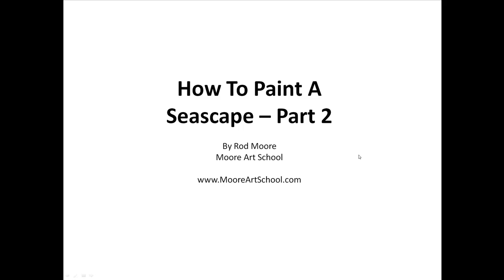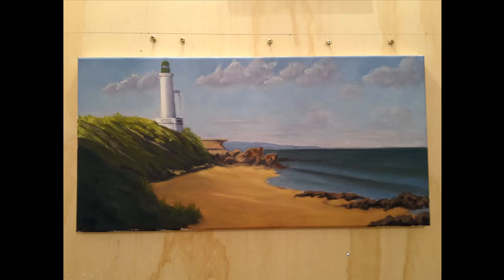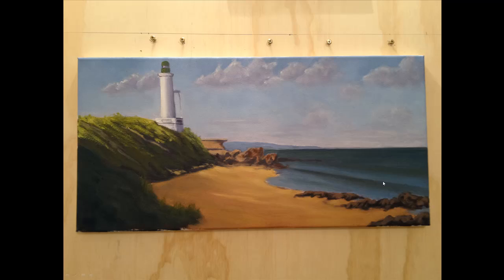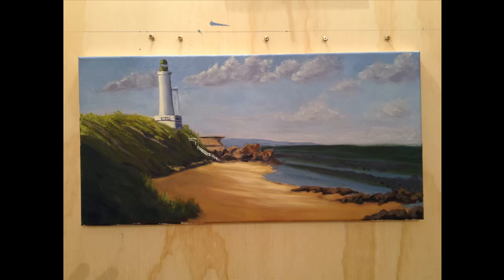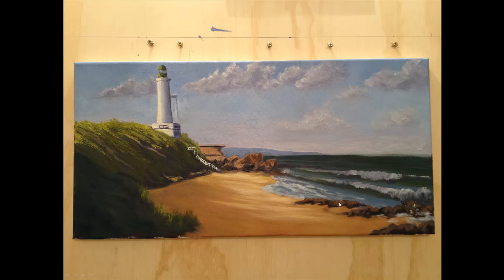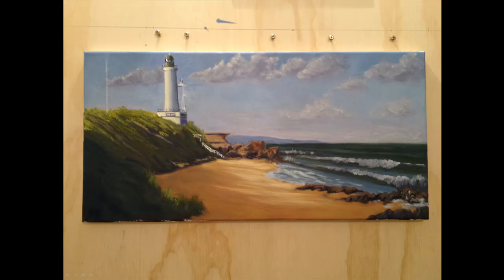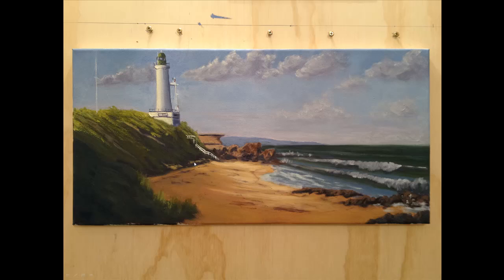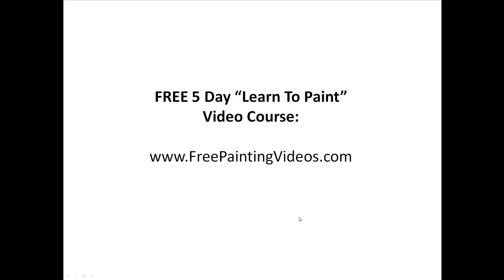How To Paint A Seascape - Part 2 of 3 of "How To Paint A Seascape"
This is part 2 of 3 of the series "How To Paint A Seascape". In this step by step painting video I show you how to paint a seascape using the Moore Method of Painting.

In this video I continue showing you the process I go through to develop this seascape painting using the Moore Method of Painting and how it has helped thousands of students learn to paint.

The subject in this how to paint a seascape video series is the Point Lonsdale lighthouse in Victoria, Australia. It is a famous landmark and one that artists have painted for many years. It is an ideal subject when you are wanting to learn how to paint a seascape.

In this part 2 of the "How To Paint A Seascape" I am developing the major shapes further and starting to define them more. You may recall in part 1 I blocked in the big shapes looking for the right values and finding the dark tones.

Watch as I refine and further develop the large shapes and start to work on some of the details in the painting. This step is critical to developing your seascape painting as it brings key areas to life so.

In the final video in the series we will finish of the details in this seascape painting further. So please look out for part 3 of the "How To Paint A Seascape" series.

To get access to our free 5 day painting course "Learn To Paint" please